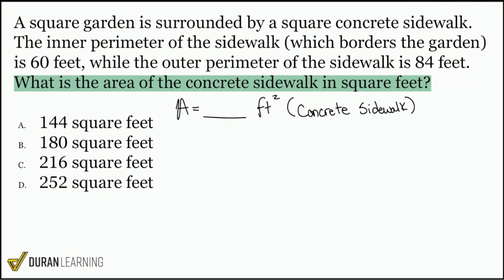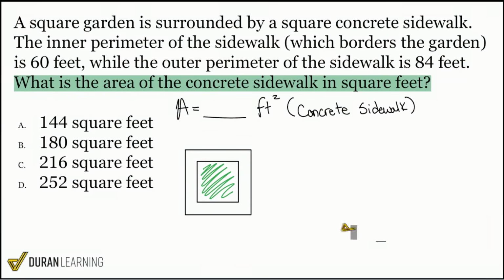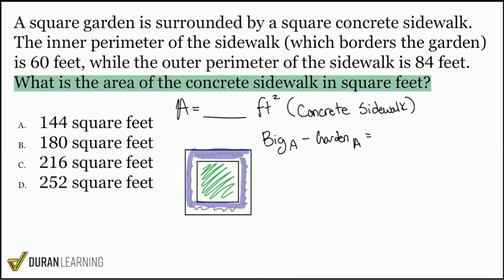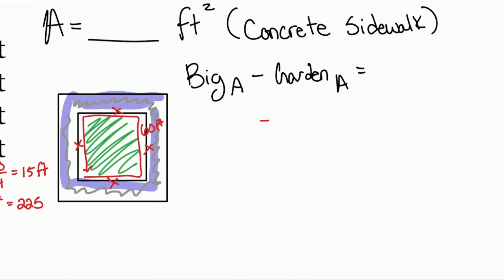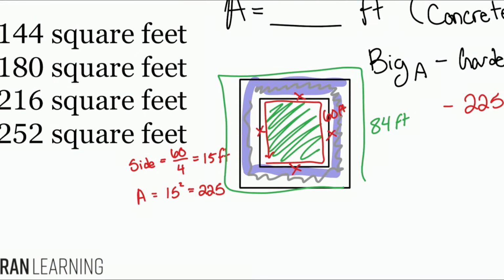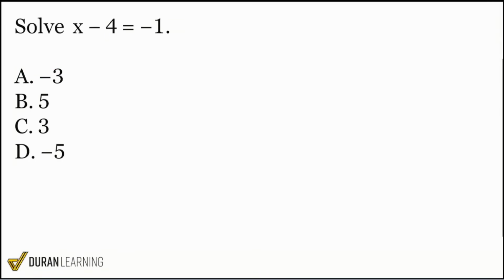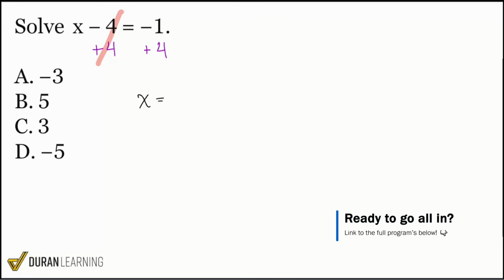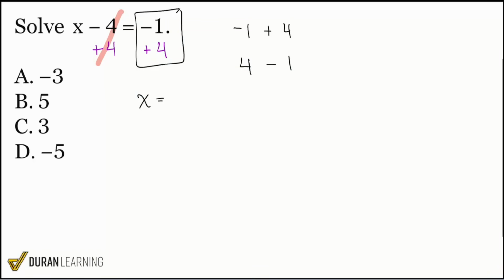ASVAB Math Practice: Area, Perimeter & Solving Linear Equations | Step-by-Step Solutions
Struggling with ASVAB math questions? In this video, you'll master essential Arithmetic Reasoning and Mathematics Knowledge skills needed to boost your ASVAB score! Coach Anderson walks you through real ASVAB-style word problems—breaking down every step to help you conquer even the toughest math questions with confidence.

Timestamps:
0:00 - Area & Perimeter Word Problem: Find the area of a square sidewalk (inner perimeter 60 ft, outer perimeter 84 ft)
4:30 - Solving Linear Equations: Step-by-step guide to solve x - 4 = -1

Whether you're preparing for Arithmetic Reasoning or Mathematics Knowledge, this ASVAB compilation covers must-know math concepts and problem-solving strategies.